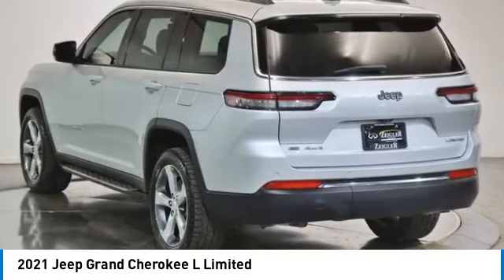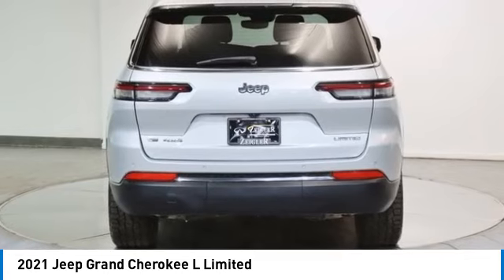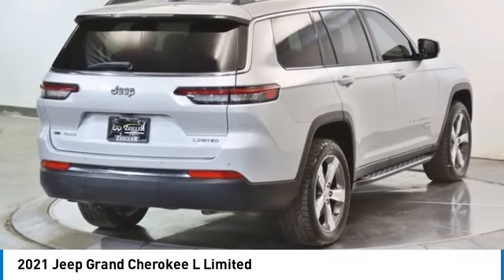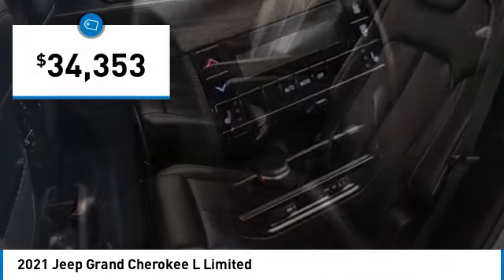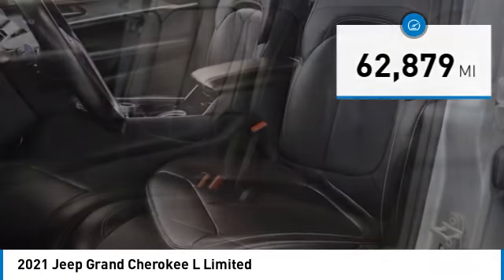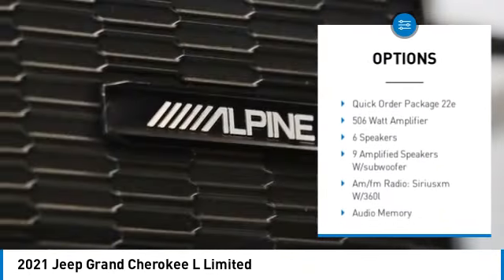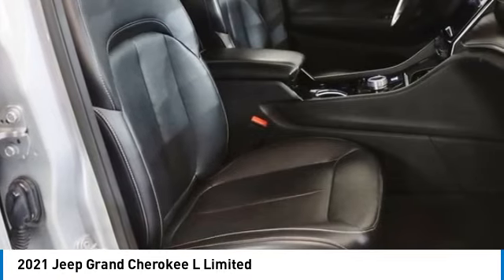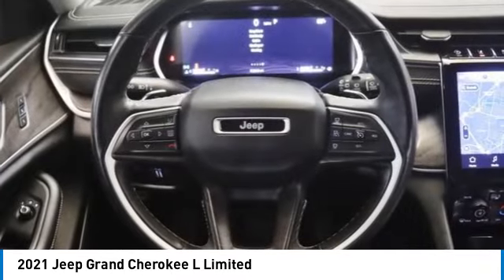2021 Jeep Grand Cherokee L I23019LB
2021 Jeep Grand Cherokee L Limited